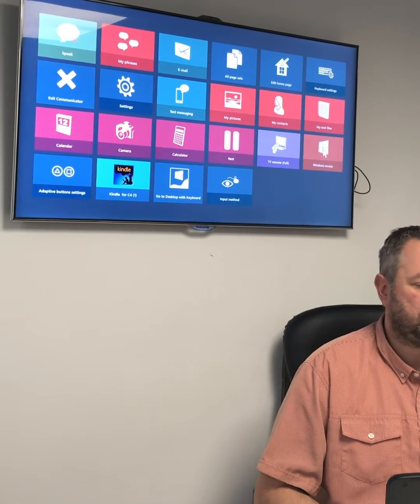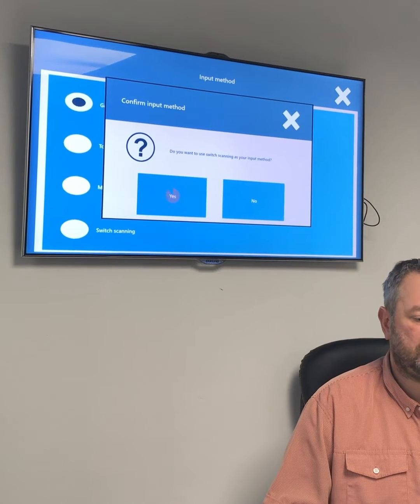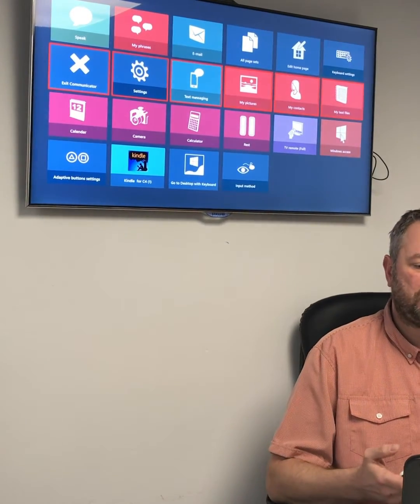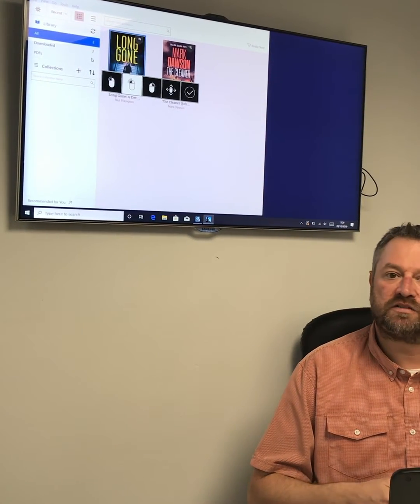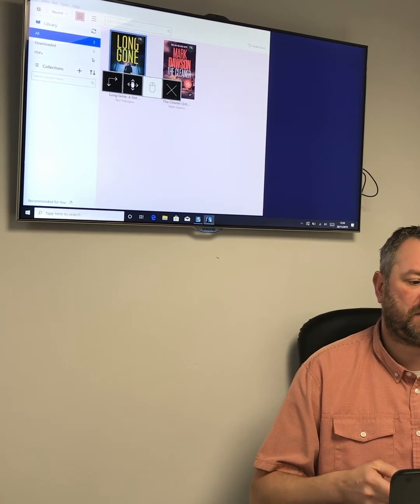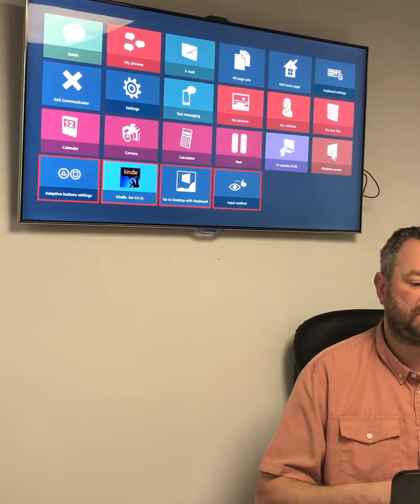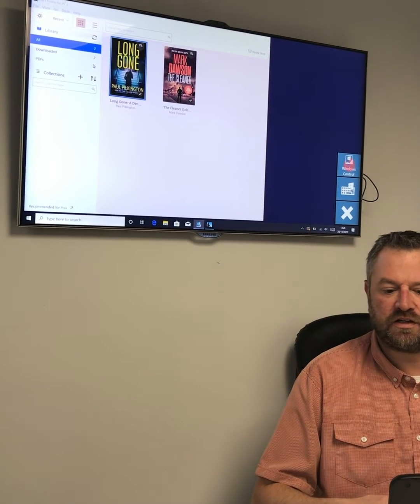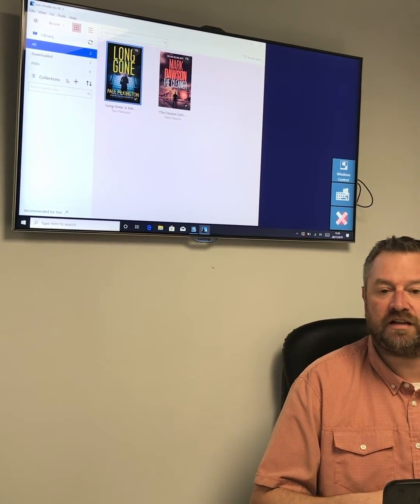Input Methods in Communicator 5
Learn more about input methods when using Communicator 5 by Tobii Dynavox.